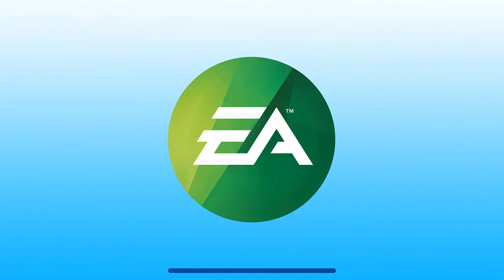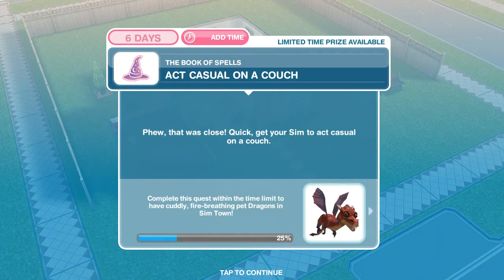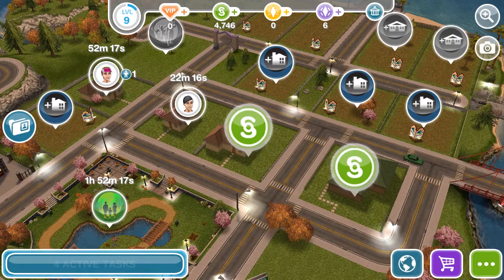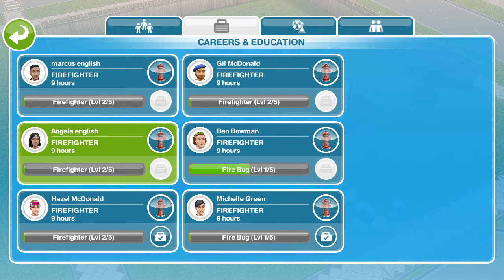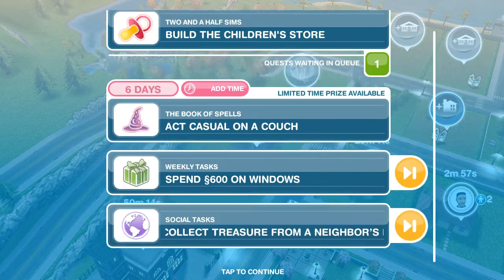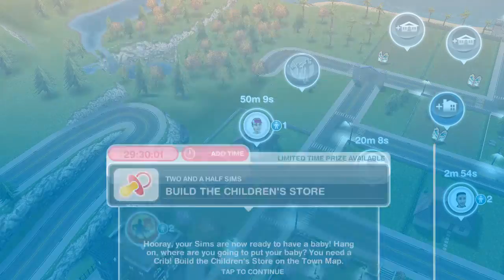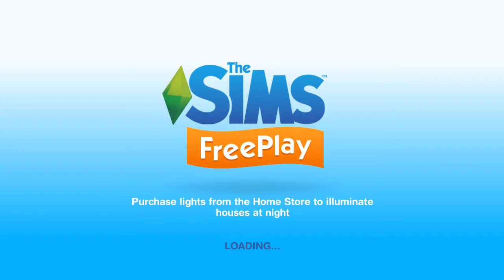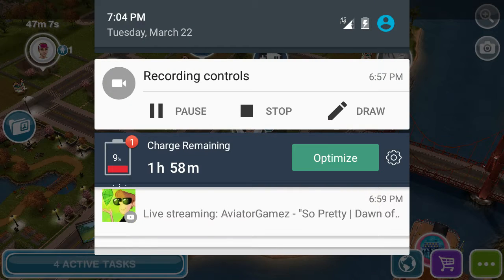The Sims freeplay walkthrough part 6.magic wand